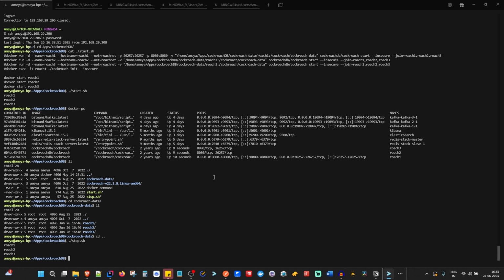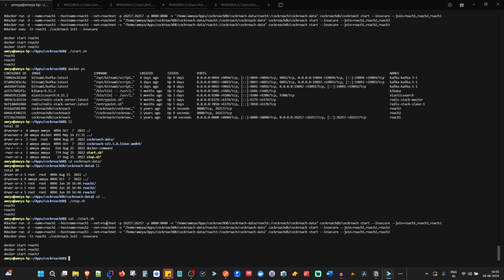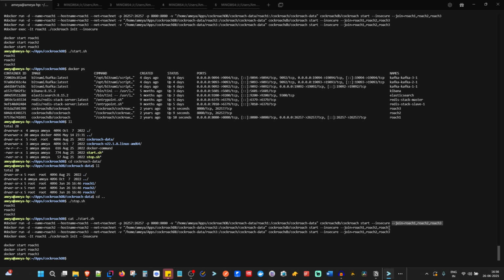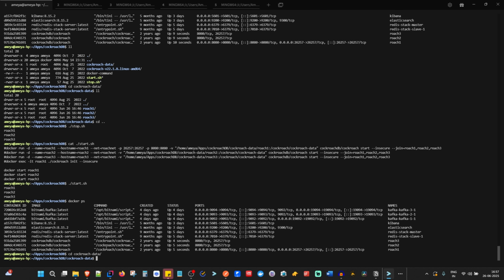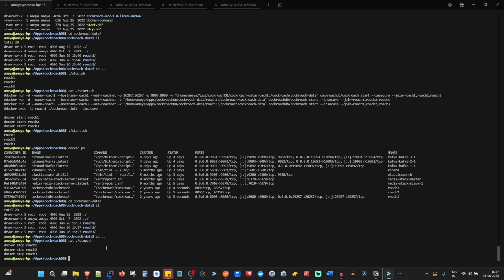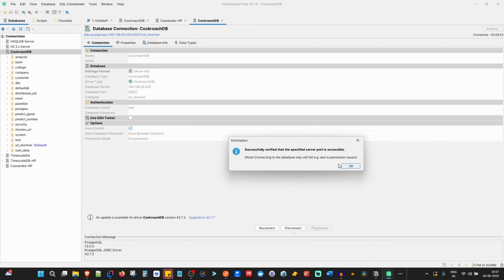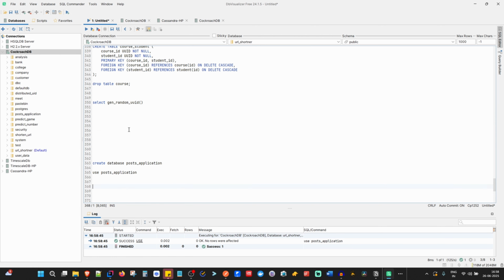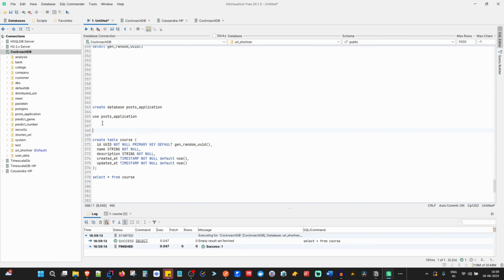18. Starting SQL Database : Scalable Spring Boot Application Foundations